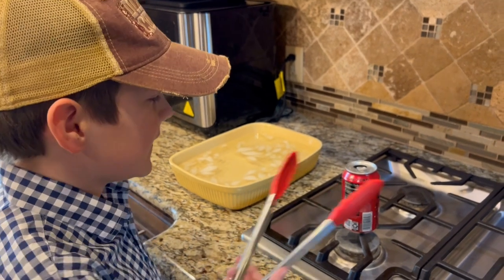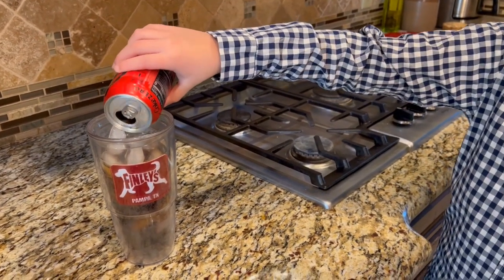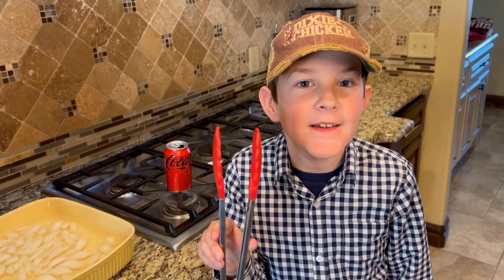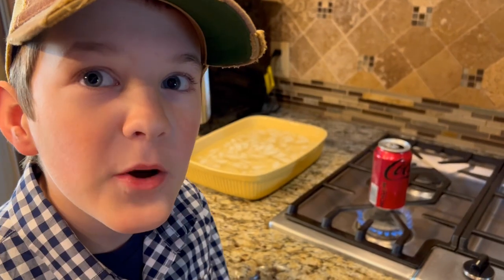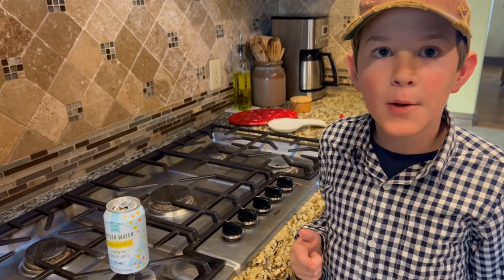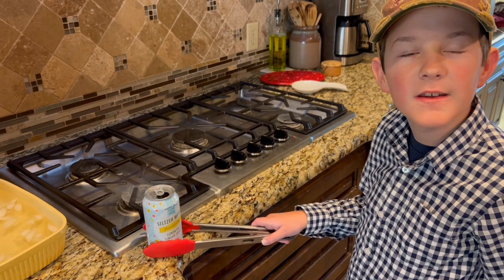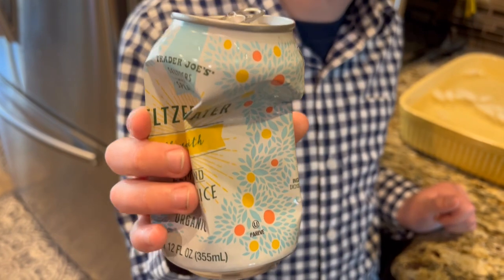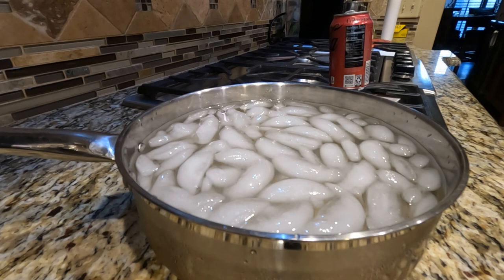Can Crush Science Experiment: Imploding with Air Pressure - Adult Supervision REQUIRED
Important! Adult supervision and all safety protocols should be followed.

Our latest homeschool science experiments have been investigating air pressure. This fun and easy experiment involves imploding an aluminum can. Alex demonstrates how to do this implosion and then explain why it works.

Heating a small amount of water in the can creates steam, which drives the air out of the can. Inverting it into cold water quickly condenses the steam back into water and the internal pressure drops. The atmospheric pressure around the can crushes it!

Included at the end are infrared video footage and slow motion video.

Enjoy! And if you do this experiment, ONLY perform it with adult supervision.